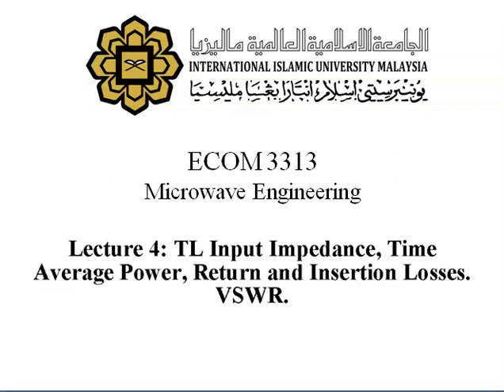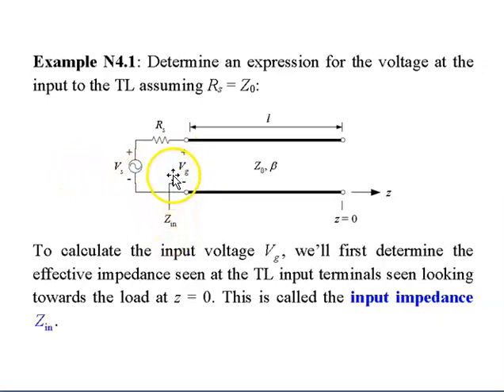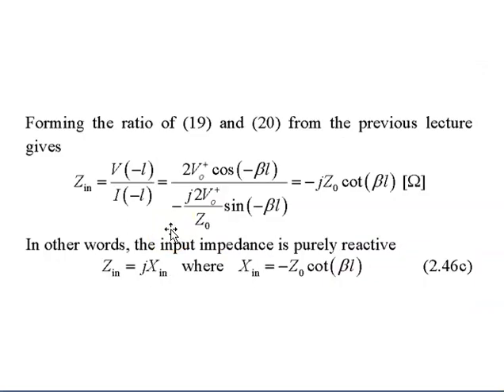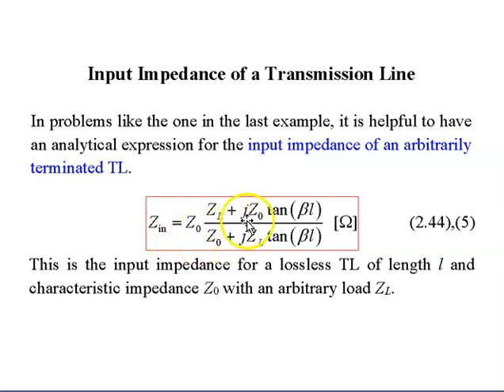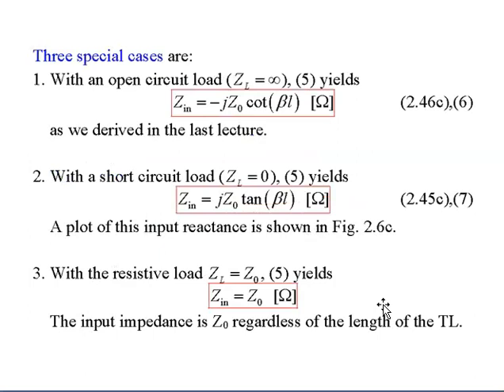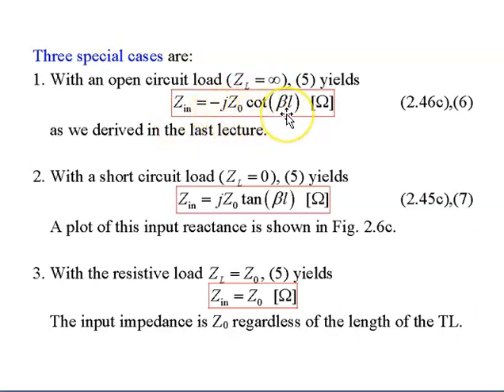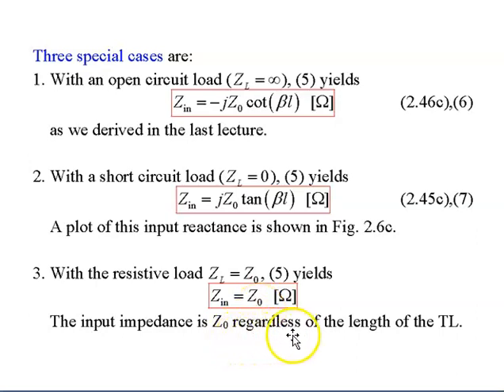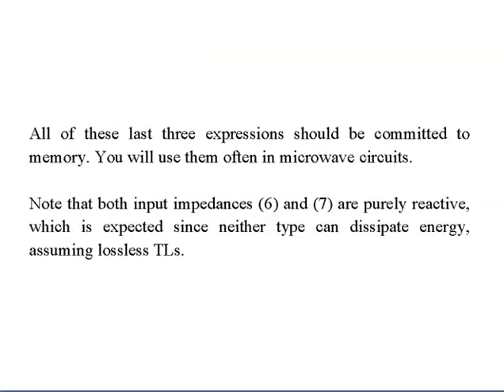L4 Zin, Pav, RL, IL and VSWR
ECOM 3313 Microwave Engineering
ECE KOE IIUM

credits to:
Keith W. Whites
Pozar D.M. (2011). Microwave Engineering, John Wiley& Sons.